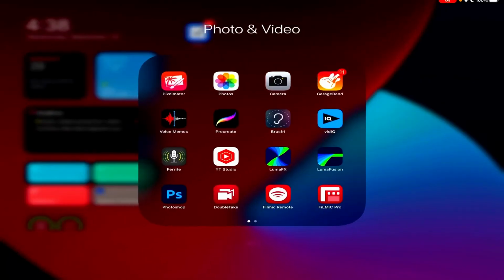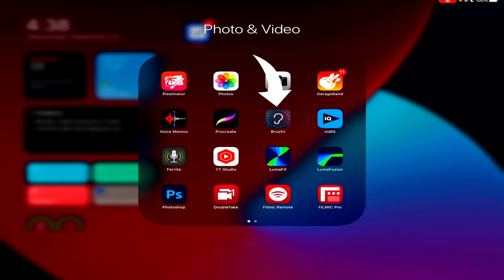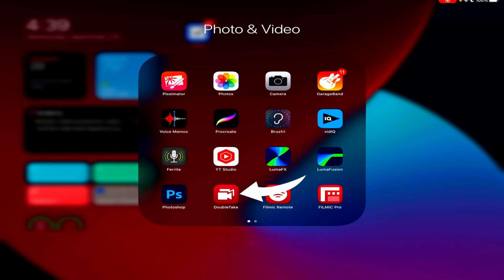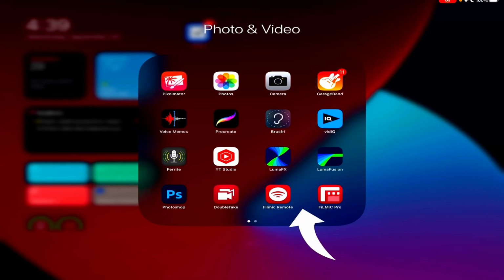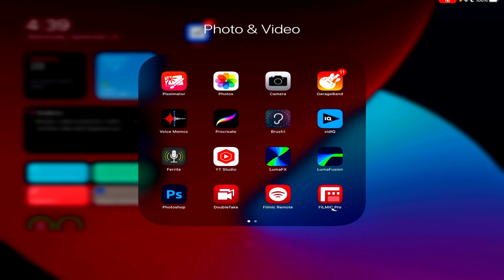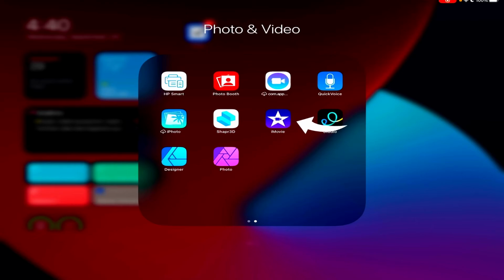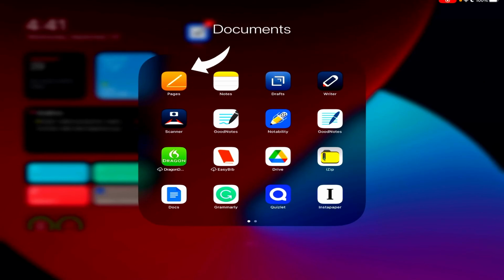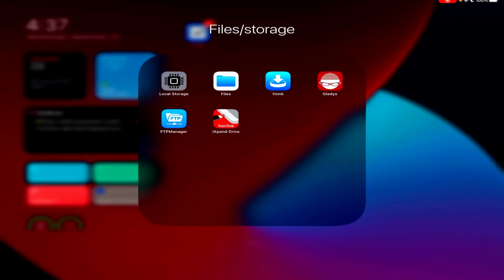beginners guide to best Apps and software for beginning Youtubers and content creators / Top 35 apps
The best apps for iPad Pro for content creators￼. The best apps and ￼Plug-ins￼ for iPad Pro￼. Running a YouTube channel on iPad Pro For beginners￼. Best iPad Pro apps for creative￼. Best iPad Pro apps for productivity￼. Best iPad Pro apps for video editing￼. Best iPad Pro apps for music production￼. Best iPad Pro apps for taking notes￼. ￼Best iPad Pro apps for videography.
What You need to run a successful YouTube channel on your iPad Pro from beginner to professional. The best SFTP￼ App for iPad Pro￼. The best podcasting app for iPad Pro￼. Best plug-ins for iPad Pro￼ Video editing and audio editing￼. Best apps for￼ Making thumbnails on iPad Pro. Best iPad Pro apps for photography￼. The best shelf apps for iPad Pro￼. Must have Automation apps for an iPad Pro. best apps for Making￼ YouTube videos on your iPad Pro￼. What You need to run a successful YouTube channel on your iPad Pro from beginner to professional. Beginners￼ guide to running a YouTube channel on your iPad Pro￼ and best software for content creators and YouTube entrepreneurs￼. editing with LumaFusion, premier rush, iMovie, Premiere Pro, Ferrite, Adobe creative cloud. Let’s talk about it.

(everything audio / Beginners guide to audio and video / podcasting / Audio and video Basics for beginners to Advanced)